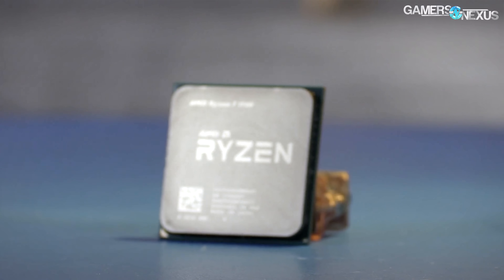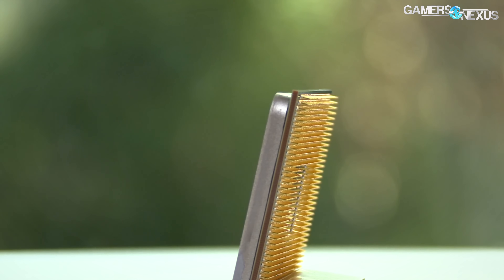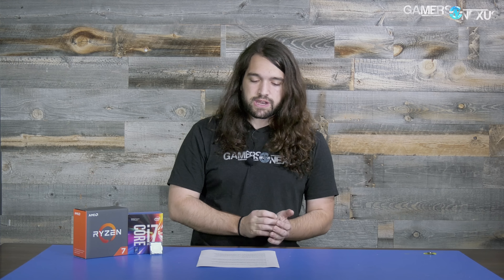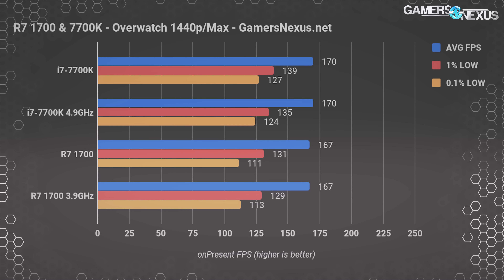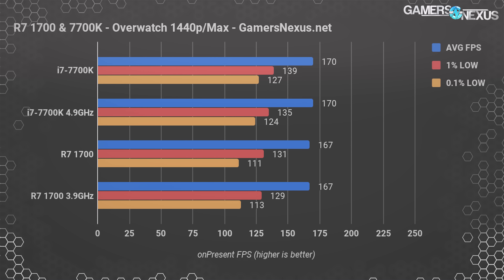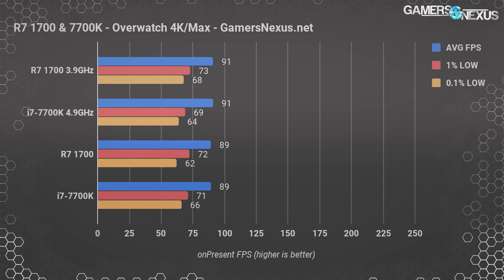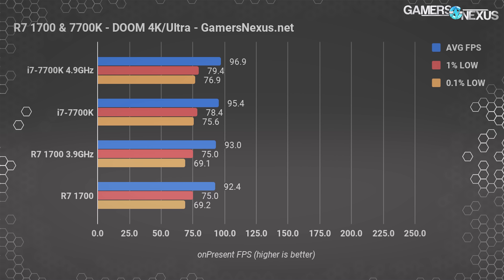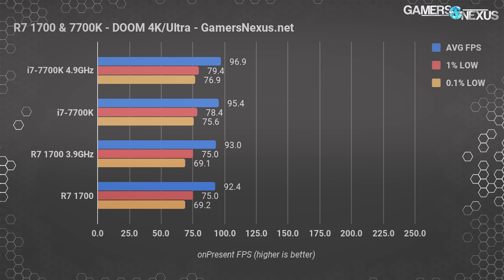R7 1700 & i7-7700K for 144Hz Gaming at 1440p, 1080p, 4K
Testing the AMD R7 1700 & Intel i7-7700K for 144Hz performance at 1080p, 1440p, and 4K. Keep in mind that this is not meant to be a "competition" -- we're just looking at how the two perform, and how that can meet 144Hz.

Editorial, Test Lead: Steve Burke
Testing, Article: Patrick Lathan
Video Producer: Andrew Coleman